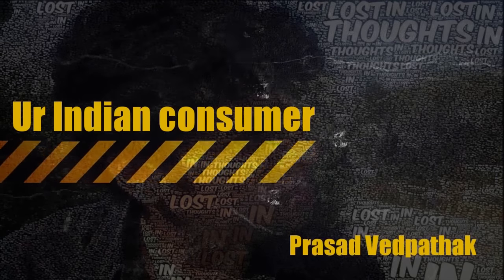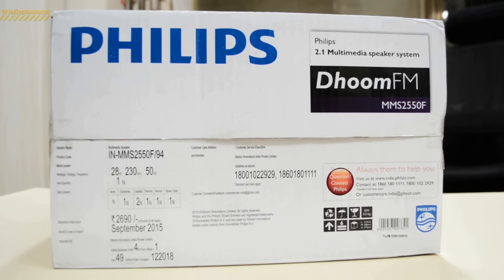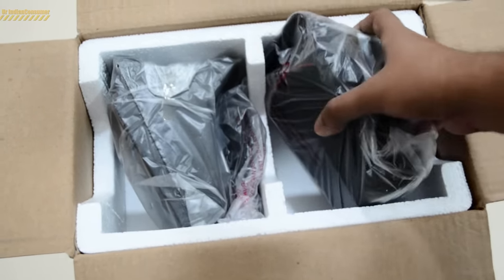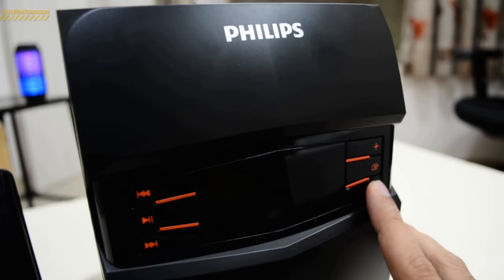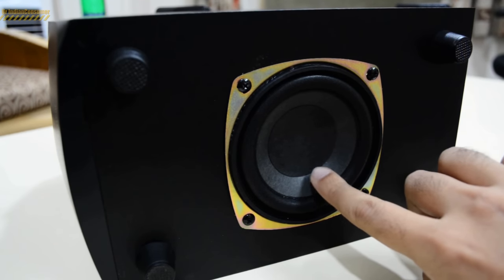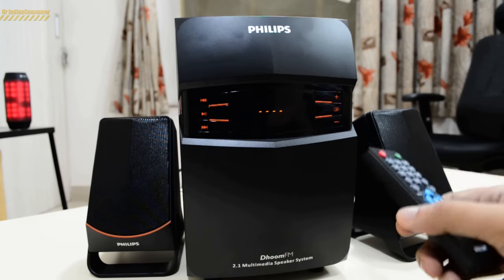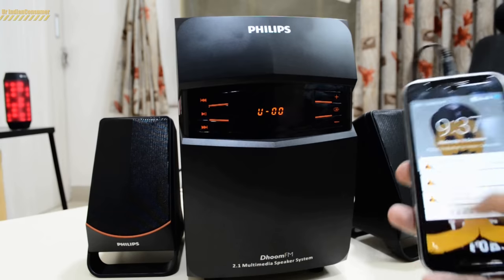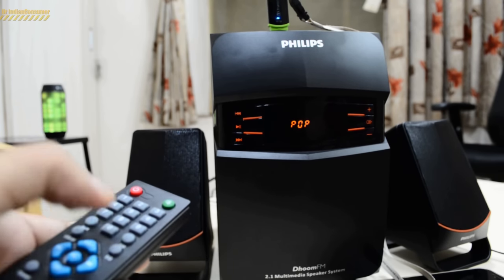Philips 2.1 Speakers MMS 2550f/94 UNBOXING & REVIEW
[Laptop Speakers, Speakers Online,Philips 2.1,Desktop Speakers] Please Ignore